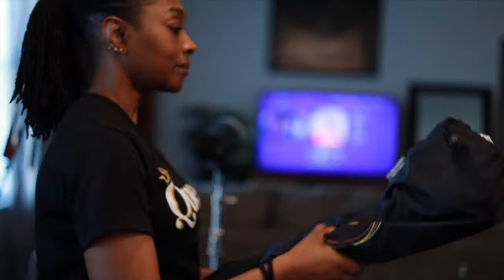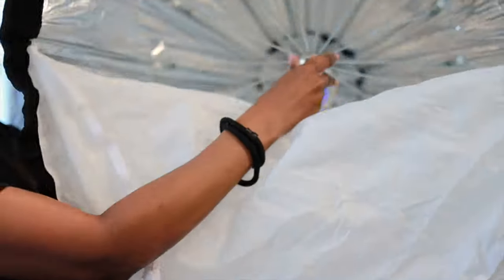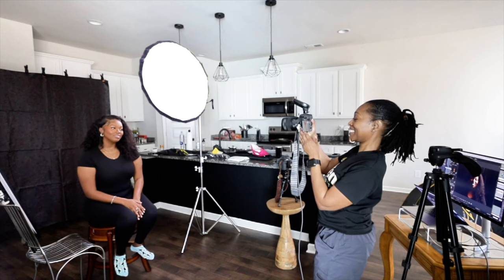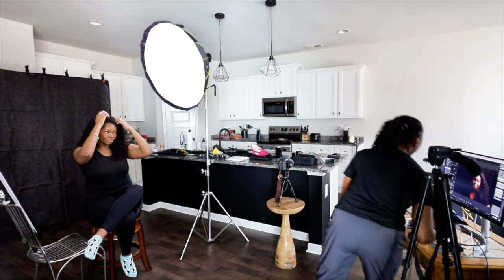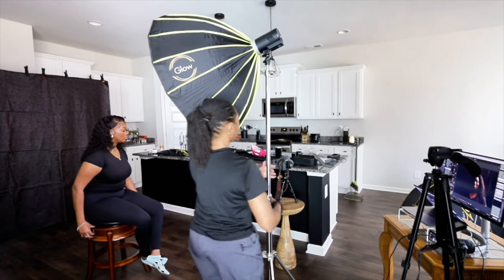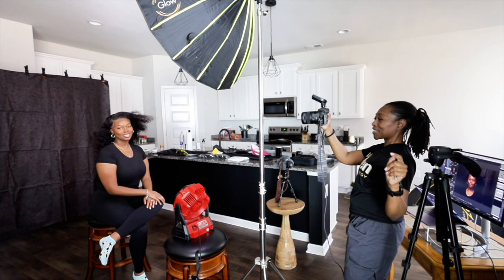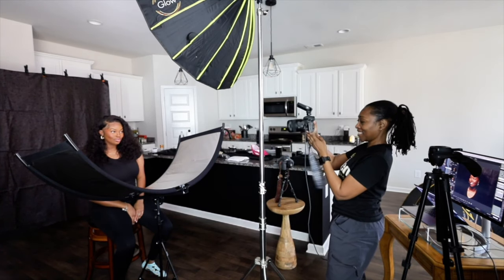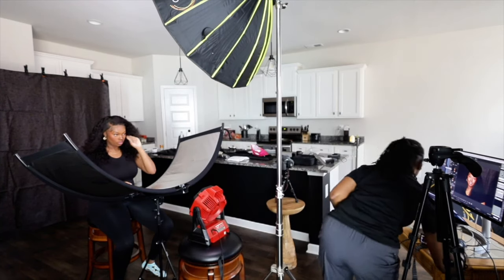How to use One Light to create 4 Photography Lighting Techniques|Fromnishasview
In this Modifier and Lighting Series I show how to use one strobe and a shoot through umbrella to create Rembrandt, Split, Butterfly, and Clamshell lighting techniques.

Equipment will be linked for items I could find.

Glow EZ Lock Parabolic Softbox for Flashpoint XPLOR 300 and 400 Direct Mount (33.4" - Silver) - Godox AD-S85
Flashpoint XPLOR 300 Pro
Canon EOS R6 Mirrorless Camera

Equipment I frequently use:
Camera: Canon R6 & Canon EOS R (Canon Website)
Lens: Canon 35mm RF, Canon 85mm RF, and Canon 50mm RF
Lights: Neewer LED Light Panel (Amazon)

Follow me on all social media outlets @fromnishasView

Nisha